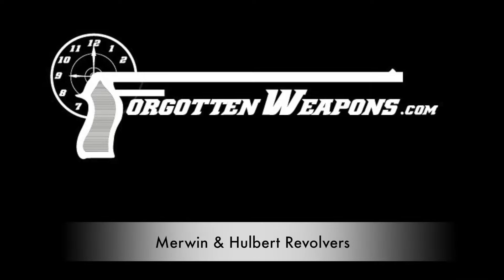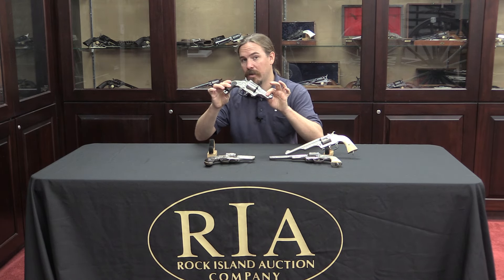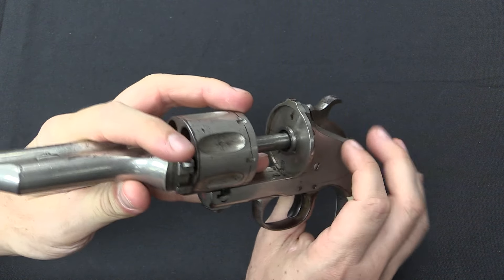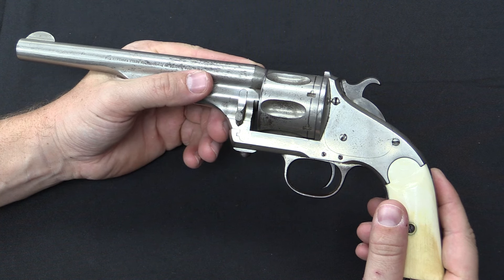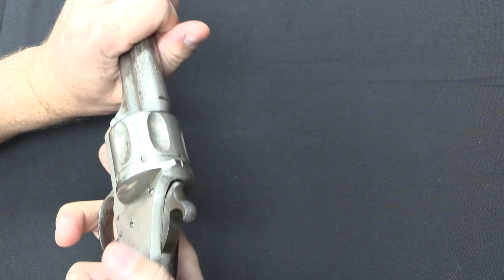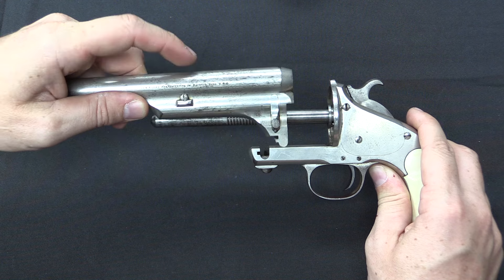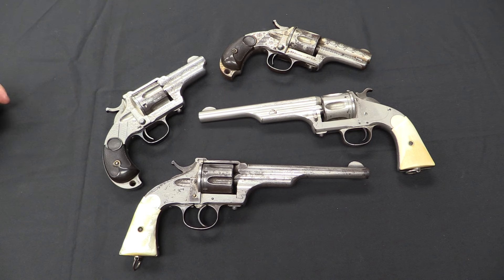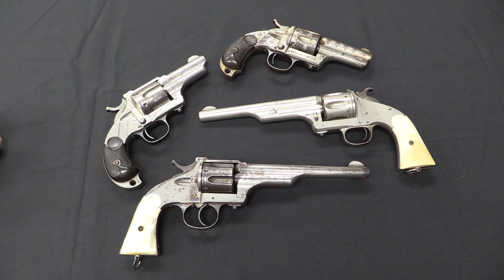Merwin & Hulbert Revolvers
The Merwin & Hulbert company was a short-lived firearms manufacturing partnership between designer Joseph Merwin and the Hulbert brothers as financiers. Merwin wanted to design a particularly strong and high-quality revolver, and he succeeded - his guns are arguably some of the best revolvers of the frontier era. The company made a wide variety of designs, but in this video I will be sticking to just the Frontier and Pocket Army models. Of particular note is the very clever unloading mechanism!